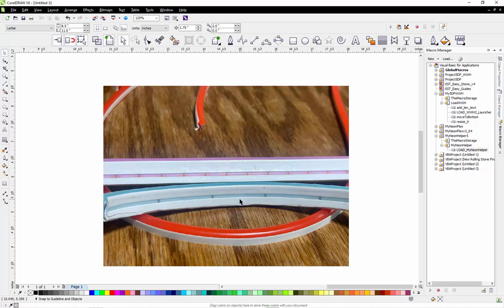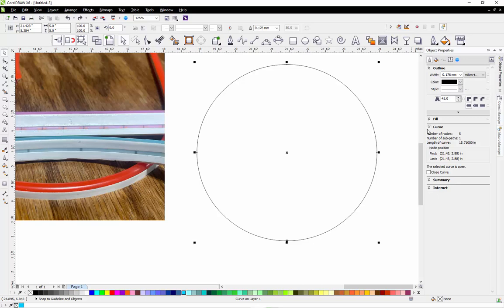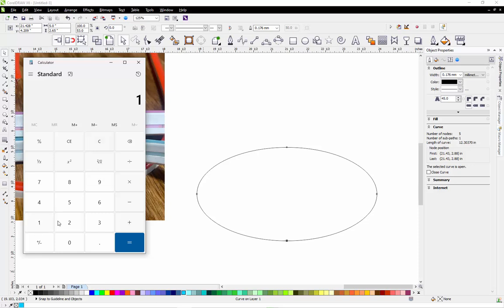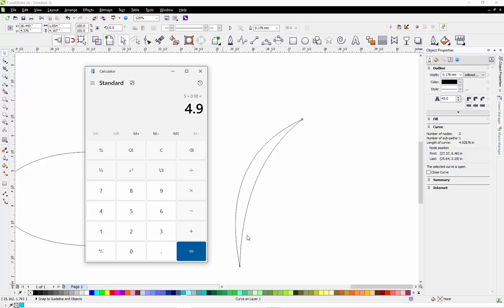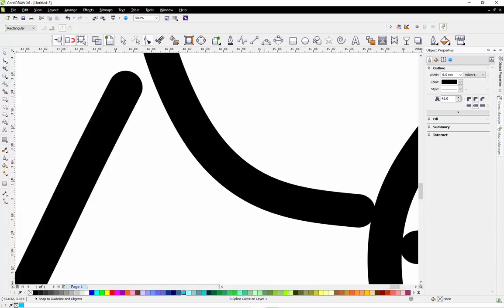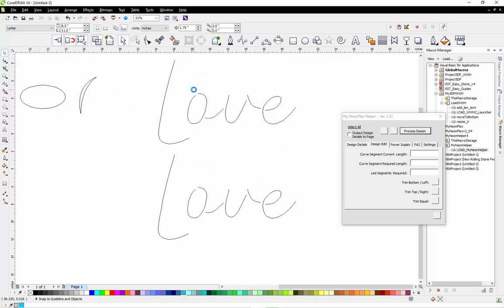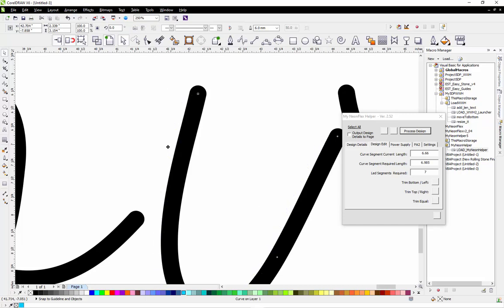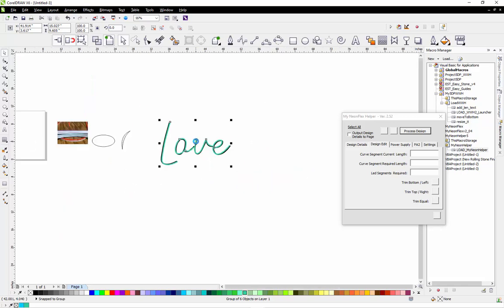Sizing Artwork for EXACT Led Segment Cut Marks